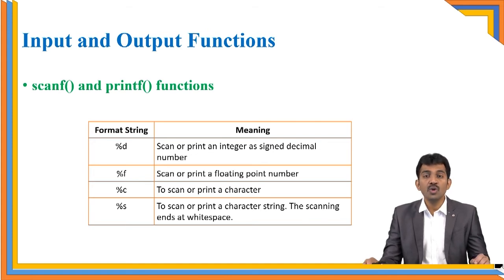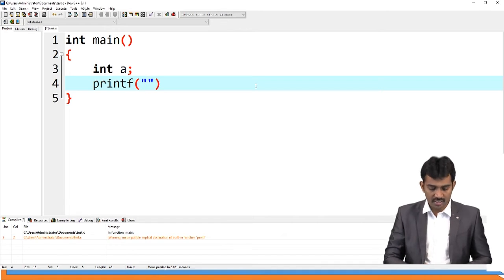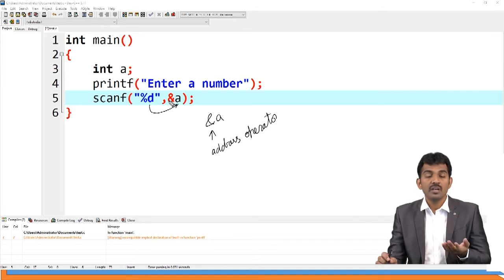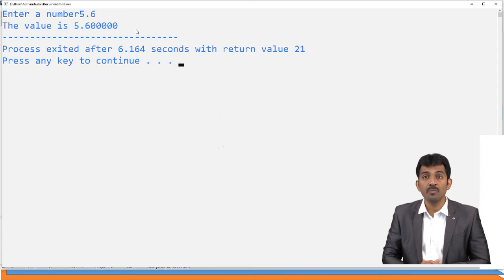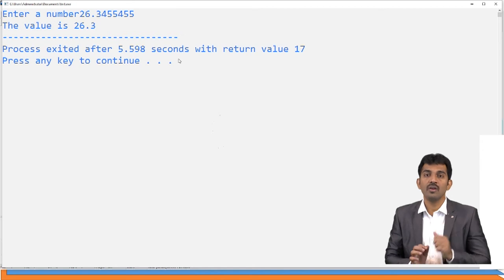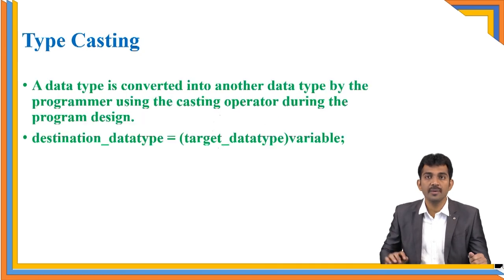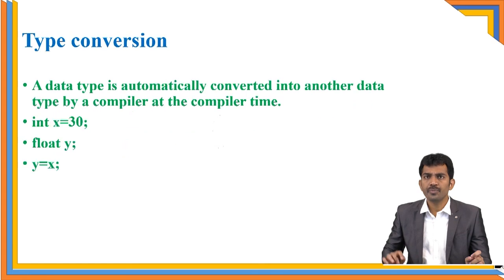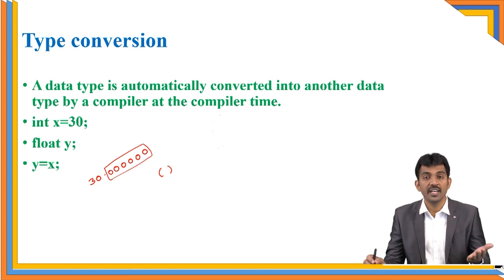Formatted input output, type conversion and type casting by Dr. G Ramu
Formatted input output, type conversion and type casting by Dr. G Ramu  | Department of Computer Science and Engineering | IARE

Telangana, India.